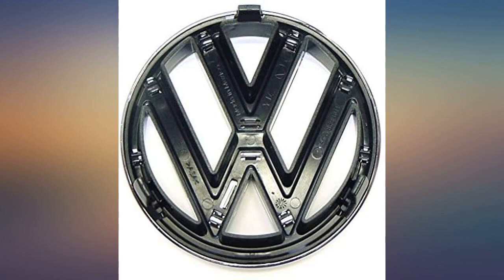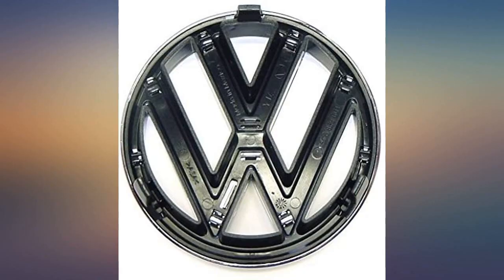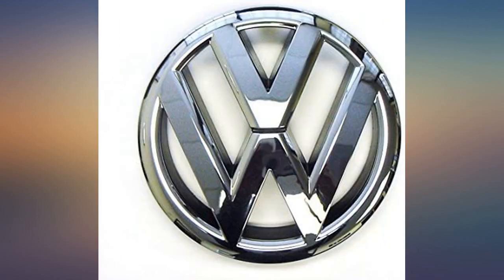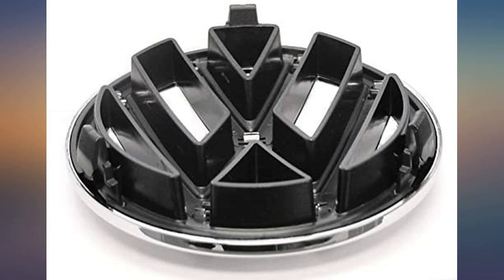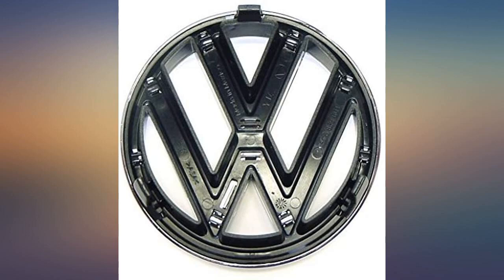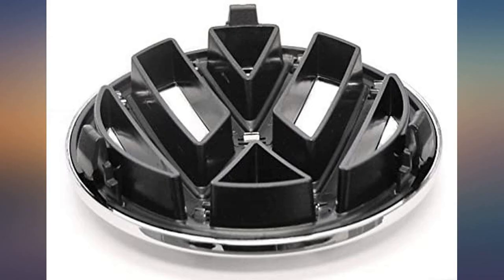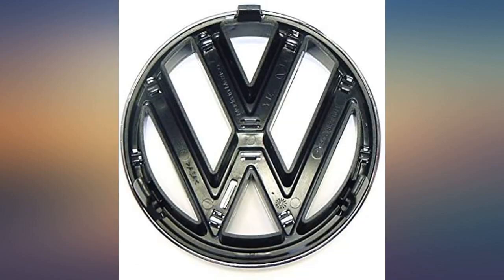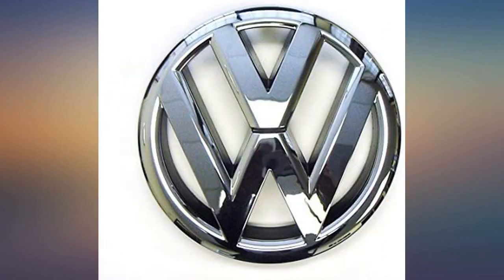OEM VW Front Grille Emblem Jetta-Sedan 2011-2014 MK6 review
Main Features:
by entering your model number.. New OE Genuine VW Emblem fits Jetta-Sedan 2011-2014 MK6. Does not fit Jetta Wagon nor SportWagen. Silver-Chrome Color with Black interior, as shown in the pictures. Pictures are of the actual unit. Unit is approx. 5 1/8 inches in diameter. Has 3 mounting hooks (tabs)